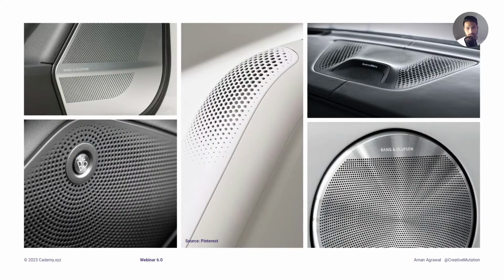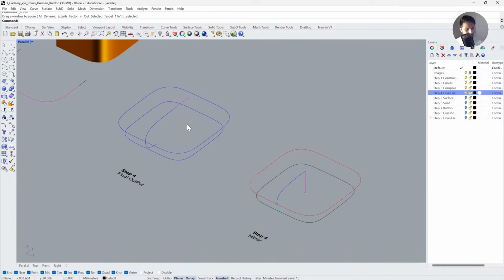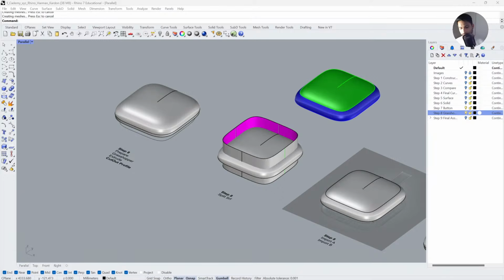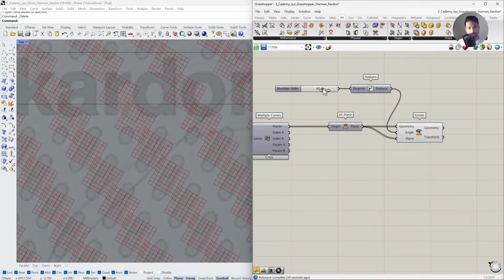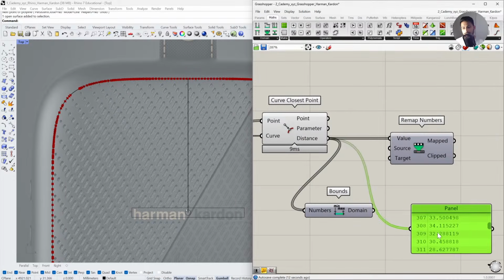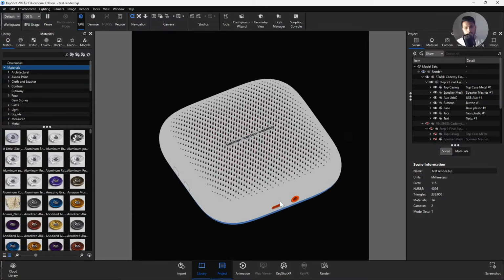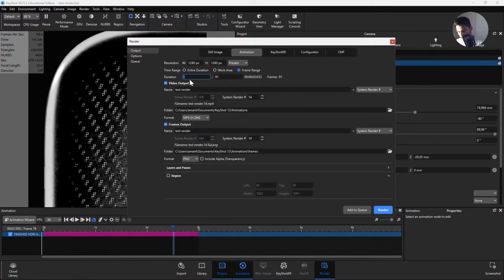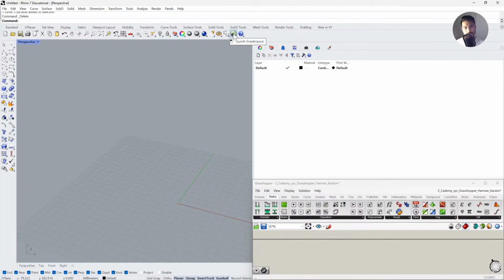Rhino 3D Speaker Modeling & Acoustic Grasshopper Texture Tutorial | Webinar 6.0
Chapters:
00:00:00 Intro
00:05:30 Rhinoceros
00:31:33 Grasshopper
01:10:47 Keyshot

In Webinar 6.0, we tackle the challenge of "simple" forms that require extreme precision. Learn how to achieve Class A surface quality and G4 Curvature Continuity—the gold standard for automotive and high-end industrial design using Rhinoceros 3D and Grasshopper.

Class A Surfacing (Rhino): Building a single-span, Degree 9 curve to ensure the smoothest possible transitions. We use Rail Revolve to create a seamless, closed body with zero "pinching" at the poles.
G4 Continuity: How to use the curvature graph to verify perfectly fading transitions that standard fillets can't achieve.
Mechanical Detailing: Designing buttons with solid modeling techniques and integrating USB-C and AUX ports into the split-body assembly.
Grasshopper: Creating the iconic Acoustic Mesh Texture. We’ll use a Boundary Curve Attractor to dynamically distort rectangular patterns across the curved top surface.
KeyShot Rendering: Setting up a professional Studio HDRI to highlight the subtle reflections of high-quality NURBS surfaces.

This session is perfect for designers who want to move beyond "good enough" modeling and start creating production-ready, high-fidelity surfaces.